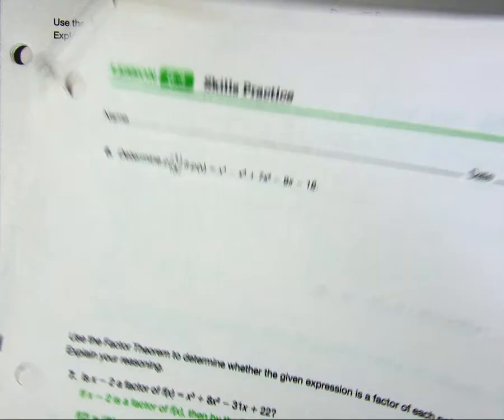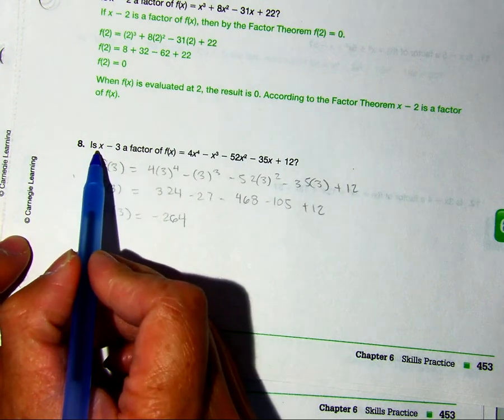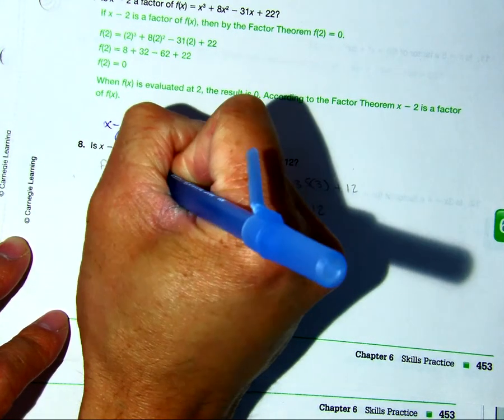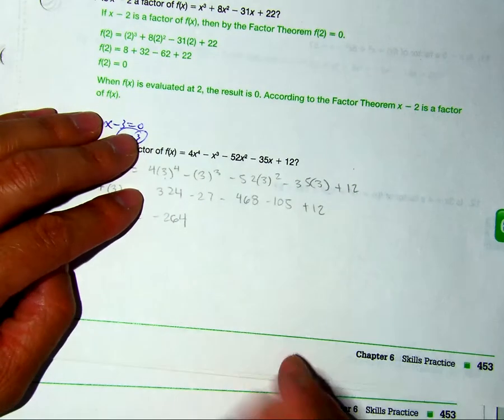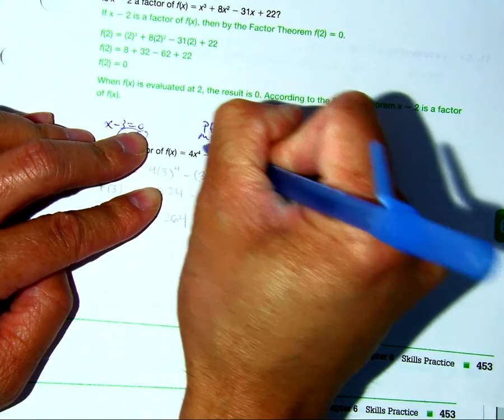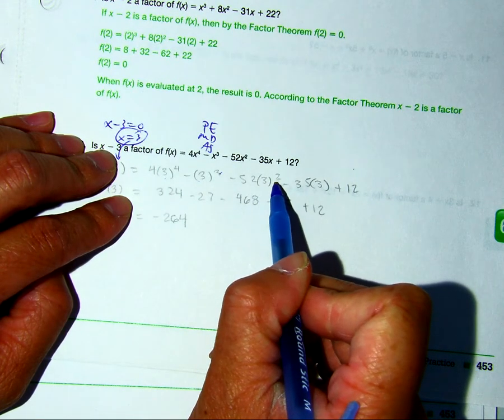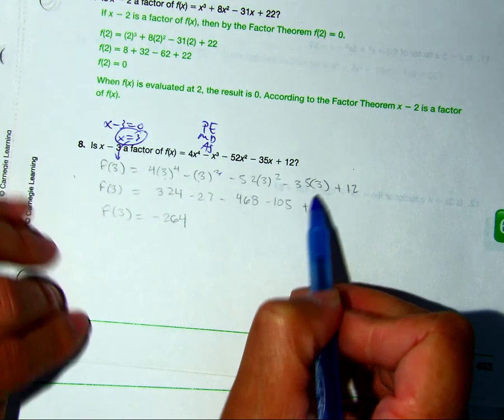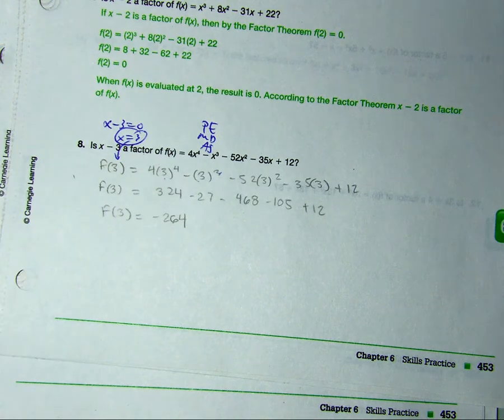m5 Sp 6.3 problem set, #8